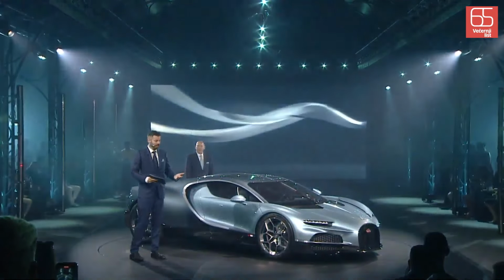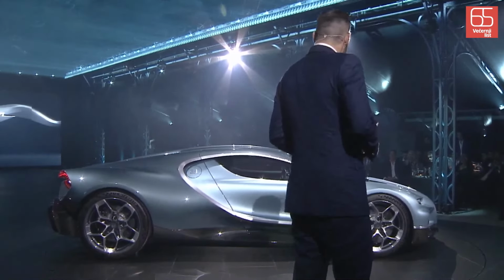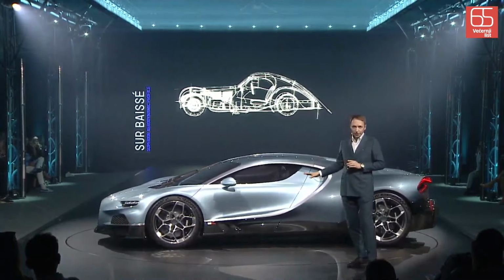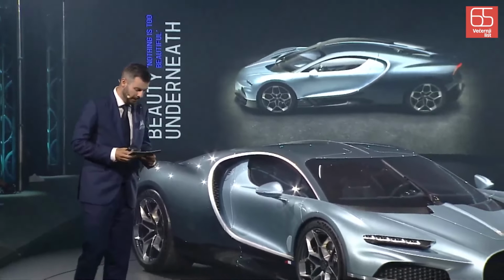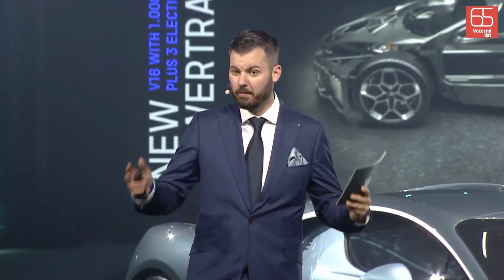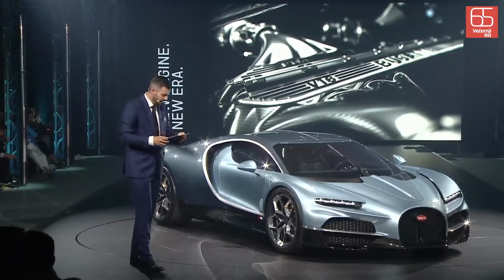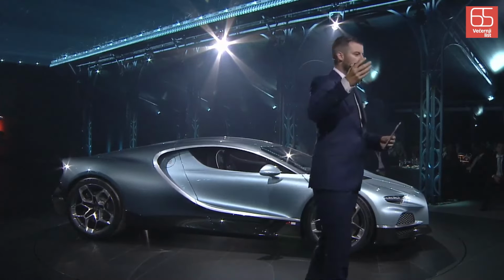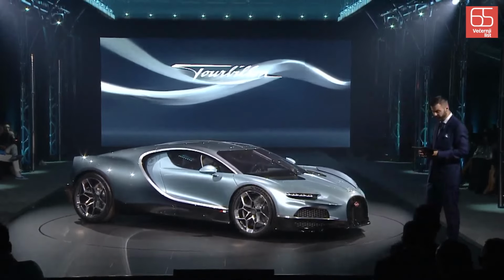Ovako izgleda prvi Bugatti kojeg je razvio Mate Rimac, interes kupac već je ogroman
Rijetko je koji proizvođač zadnjih nekoliko godina novi automobil uspio sačuvati u tajnosti do svjetske premijere. Također, dosad još nismo nazočili situaciji da novitet na svjetskoj premijeri predstavlja Hrvat. Prvi Bugatti u potpunosti razvijen pod paskom Mate Rimca, u Hrvatskoj, ostvario je oba ta postignuća. Večernji list među malobrojnim je medijima koji su u Bugattijevu domu, dvorcu Saint Jean u Molsheimu u Francuskoj, uz 200-tinjak uzvanika koji su za taj automobil već uplatili polog, nazočili svečanom otkrivanju hipersportskog automobila kojeg proizvođač najavljuje kao automobilsku ikonu za vječnost. Kad je Mate Rimac, glavni izvršni direktor tvrtke Bugatti Rimac, svijetu otkrio automobil koji i vizualnim i tehnološkim savršenstvom dira u srce, bili smo ponosni kao da smo osobno sudjelovali u njegovu razvoju.

OBAVIJEST O OBRADI OSOBNIH PODATAKA

Voditelj obrade Vaših osobnih podataka sadržanih u videozapisima na ovom kanalu je VEČERNJI LIST d.o.o., Oreškovićeva ulica 6H/1, 10 010 Zagreb, OIB: 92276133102 (dalje u tekstu: VEČERNJI LIST). VEČERNJI LIST kao novinsko-nakladničko društvo, odnosno kao medij ima ovlaštenje i dužnost informirati javnost o svim događajima koji pobuđuju interes javnosti kao nositelj kritične mase u društvu te svoju djelatnost temelji na Zakonu o medijima, NN 59/04, 84/11, 81/13, 114/22 kao i s istim povezanim propisima. VEČERNJI LIST poštuje pravo na zaštitu privatnosti, dostojanstva ugleda i časti te svaki osobni podatak obrađuje isključivo u novinarske svrhe na način reguliran spomenutim Zakonom o medijima i sukladno Uredbi (EU) 2016/679 Europskog parlamenta i Vijeća od 27. travnja 2016. o zaštiti pojedinaca u vezi s obradom osobnih podataka i o slobodnom kretanju takvih podataka te o stavljanju izvan snage Direktive 95/46/EZ (Opća uredba o zaštiti podataka). Više o obradi osobnih podataka kao i o Vašim pravima možete pročitati u našim pravilima privatnosti na linku